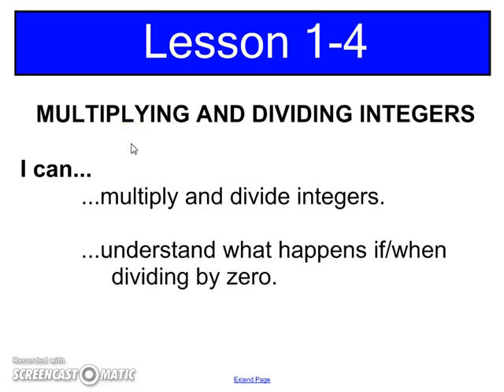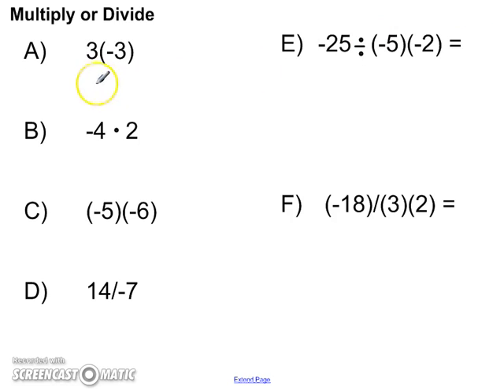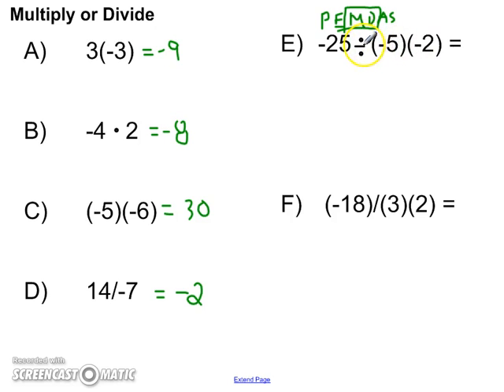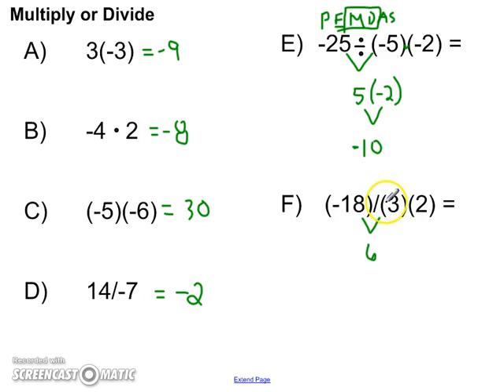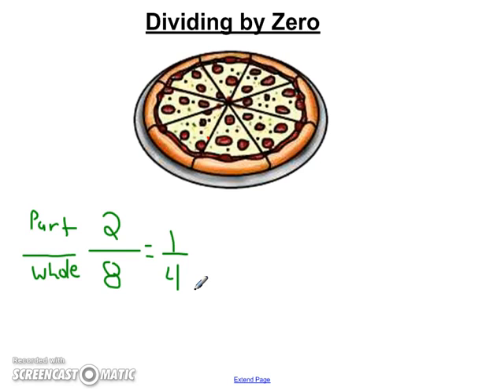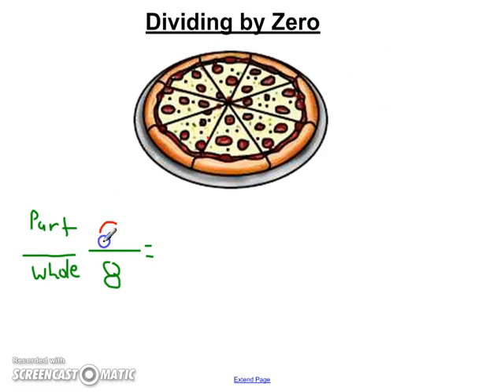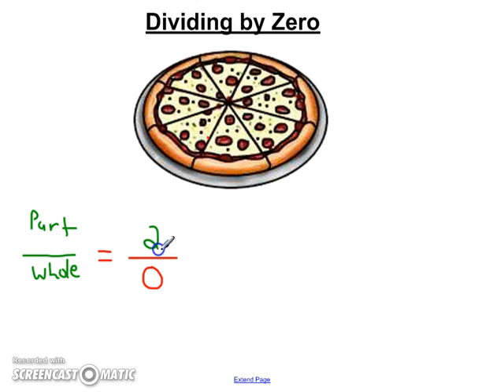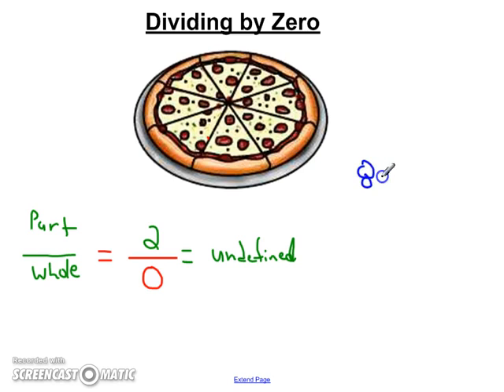Lesson 1-4: Multiplying and Dividing Integers